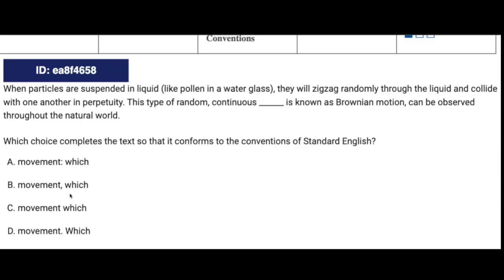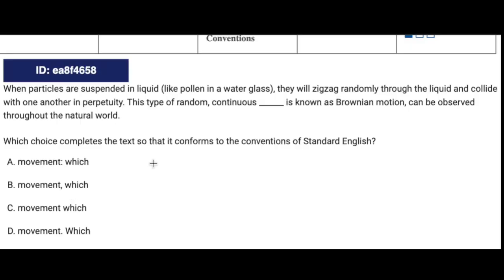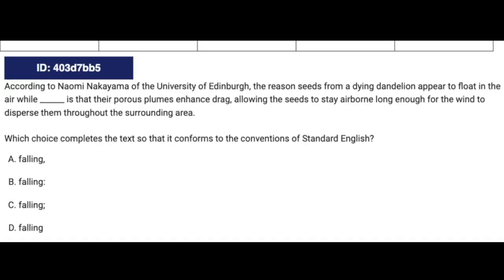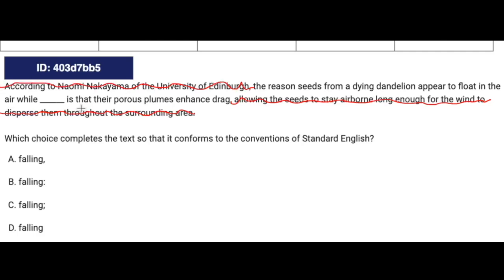SAT Practice | Boundaries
Need some practice with SAT Boundaries? In this video, we'll break down some key problems step-by-step, from easy to hard, so you can strengthen your skills for test day. Watch, pause, and solve along with the video to make the most of your study time.